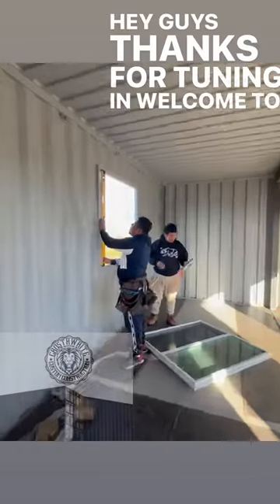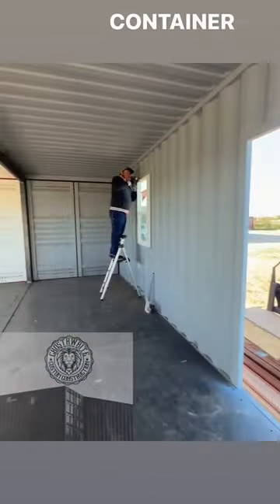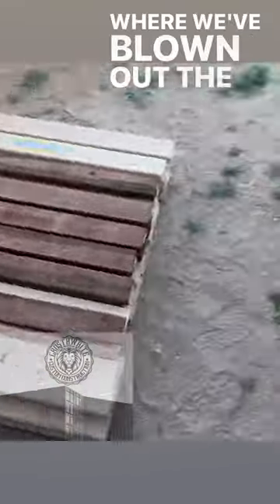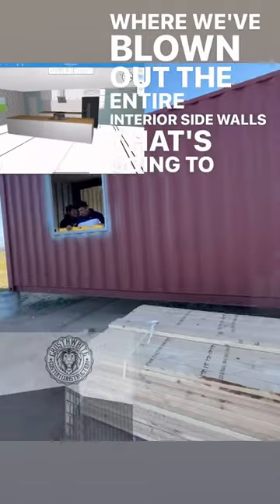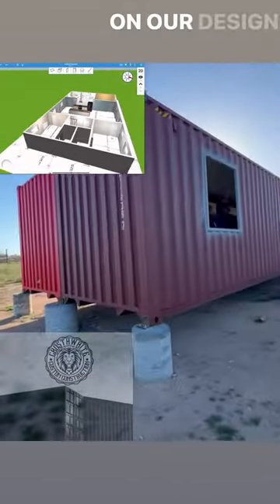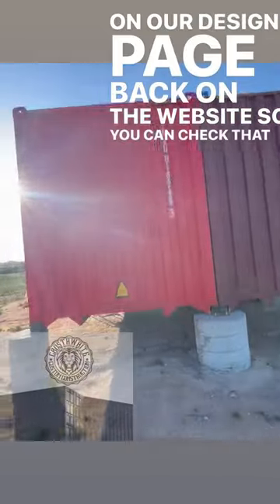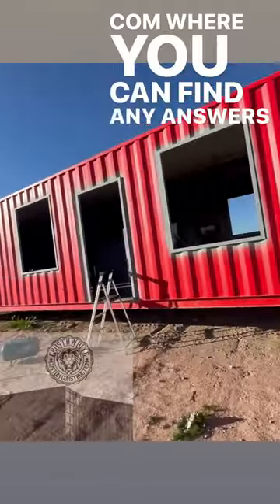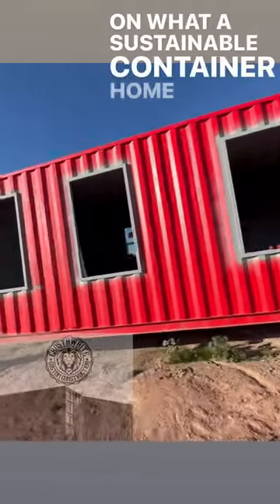hgtv welding drywall framing design containerhome crosthwaitecustoms